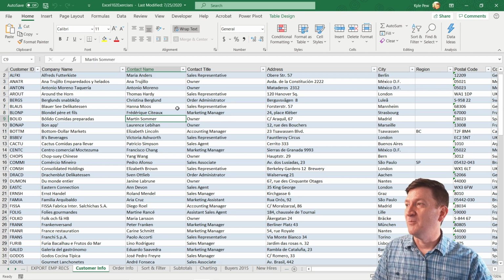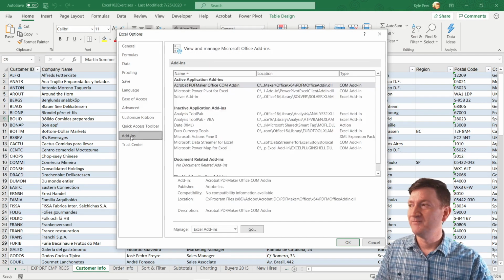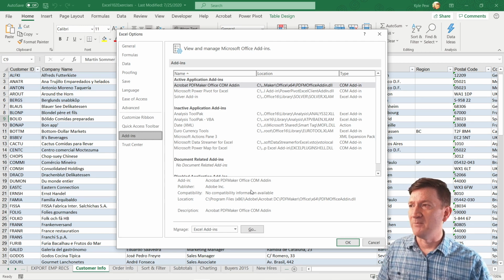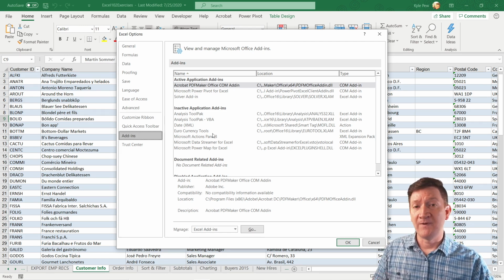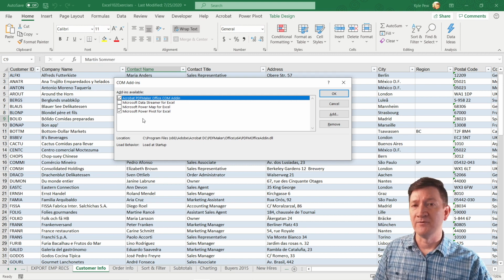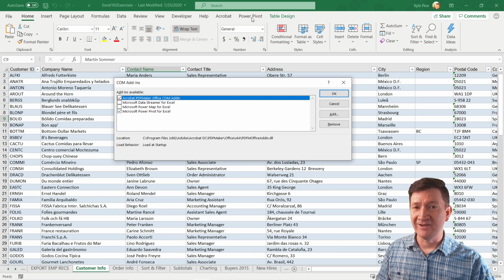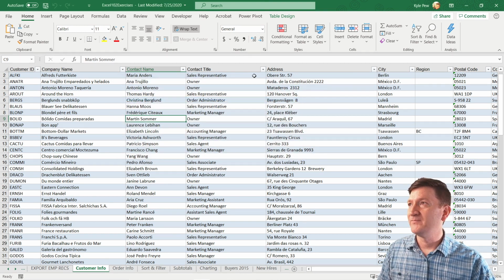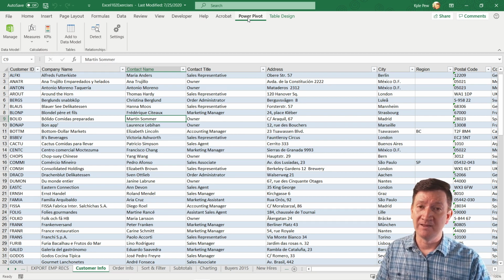Activating the Excel PowerPivot AddIn - Working with Excel's PowerPivot Tools